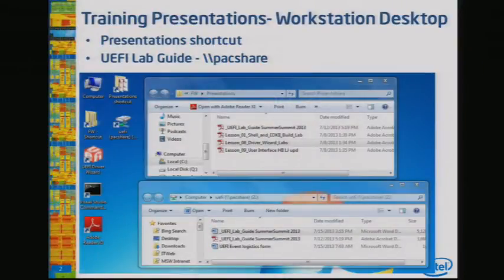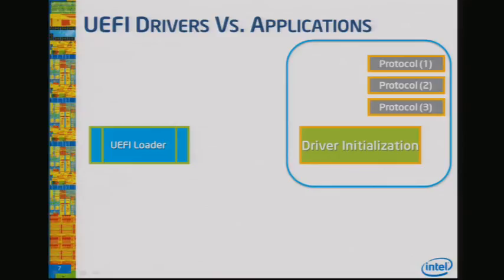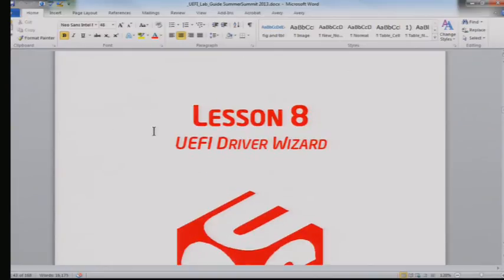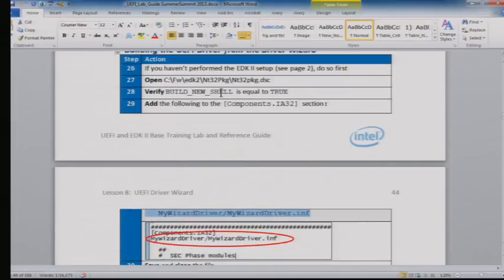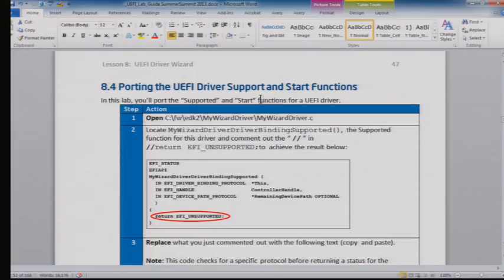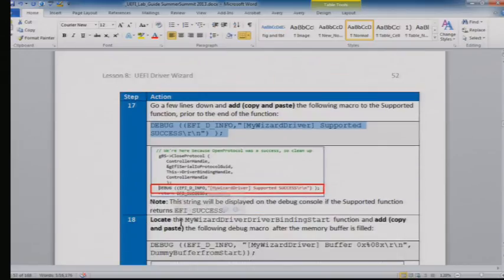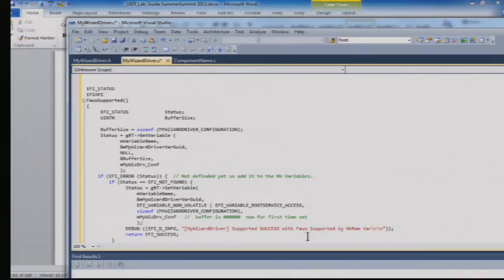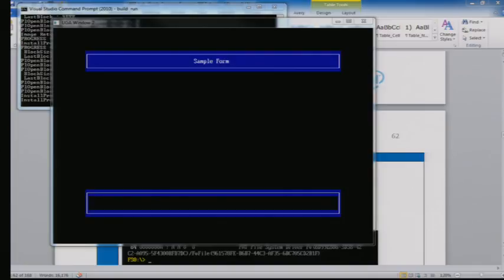UEFI Driver Wizard Training (Intel, July 2013)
Laurie Jarlstrom (Intel Corporation) presents a training module for the UEFI Driver Wizard at the UEFI 2013 Summerfest (July 2013). For training materials, please download the following ZIP file: